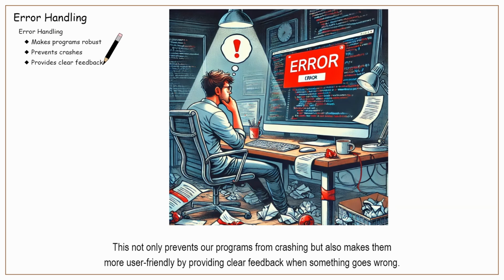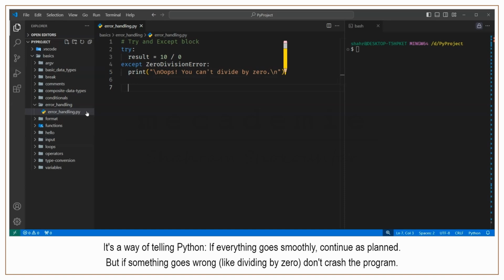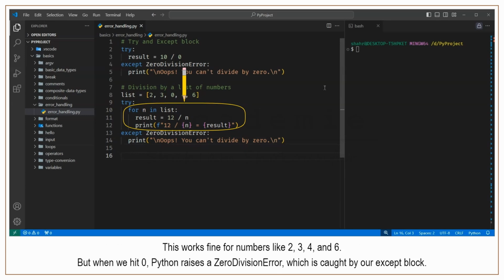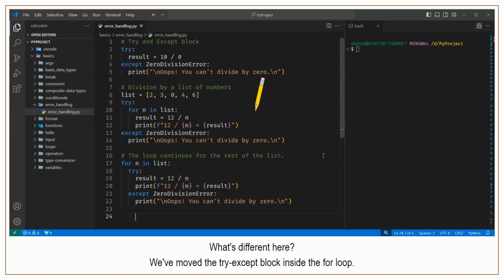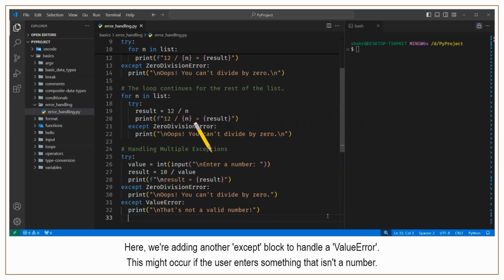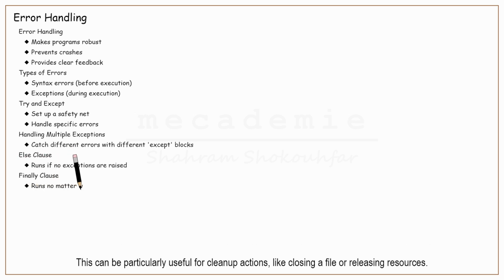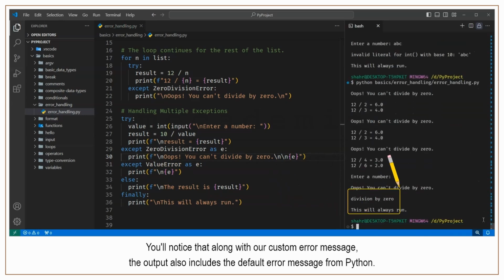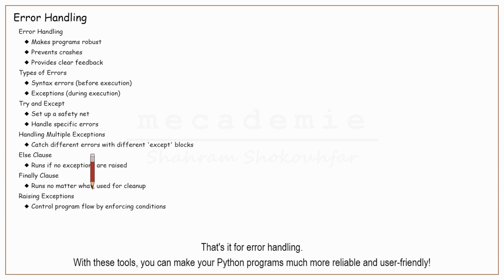Error Handling in Python